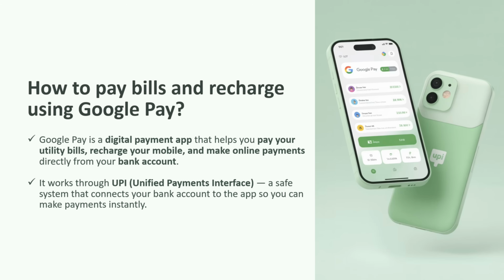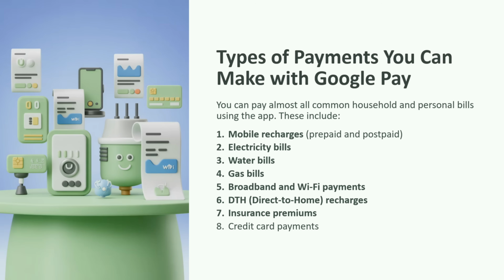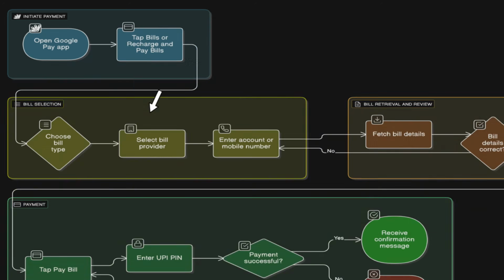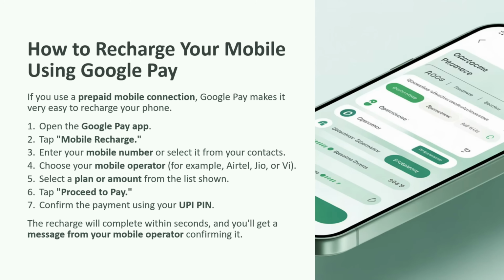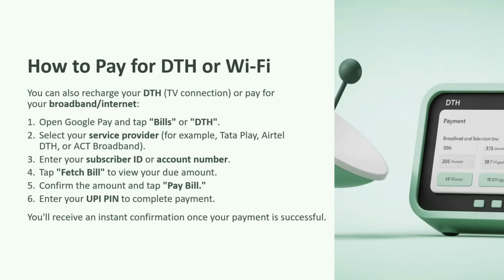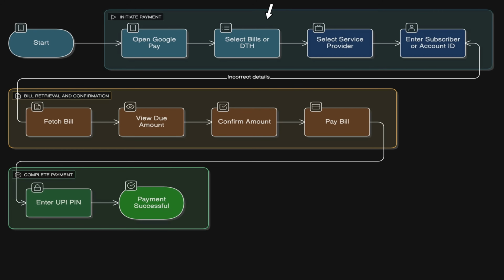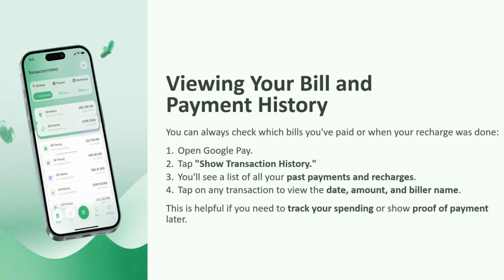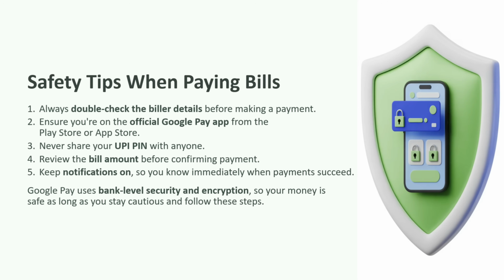Effortlessly Pay Bills and Recharge with Google Pay Magic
This video explains how to use GPay for mobile payment, allowing you to pay your bills and recharge services directly from your bank account. Learn about this digital banking solution and its role in modern personal finance. We'll also cover essential safety tips for secure transactions within these payment apps.

Learn how to effortlessly pay your bills and recharge with Google Pay Magic! From electricity bills to mobile recharges, this video will show you how to use Google Pay for all your payment needs. Say goodbye to long queues and hello to convenience with Google Pay!

Are you tired of switching between multiple apps just to **pay your bills, recharge your phone, or manage everyday payments**? In this beginner-friendly video, you’ll learn how to use **Google Pay** to do it all — quickly, safely, and effortlessly!

We’ll walk you through the entire process of paying your **electricity, water, DTH, and mobile bills**, along with **recharging your prepaid phone or data pack** in just a few taps. Everything is explained in **simple, easy-to-follow steps** — perfect for beginners who are new to **digital payments**.

By the end of this video, you’ll see why **Google Pay** is one of the most **convenient and secure payment apps** for managing all your transactions in one place.

✅ How to **pay utility bills** (electricity, water, gas, broadband) through Google Pay.
✅ The step-by-step process to **recharge your mobile phone** instantly.
✅ How to **set up reminders and track past payments** inside the app.
✅ Tips to ensure **safe and secure transactions** every time.
✅ How to **link your bank account** for fast payments without entering card details.
✅ How to check your **payment history** and get instant confirmation for every transaction.
✅ Bonus: Learn about **cashback rewards and offers** available on bill payments and recharges.

By following this guide, you’ll be able to **pay bills, recharge, and manage money** like a pro — all in one trusted app: **Google Pay**.